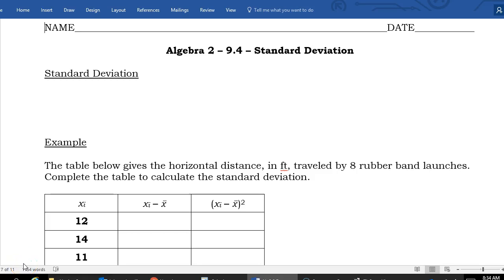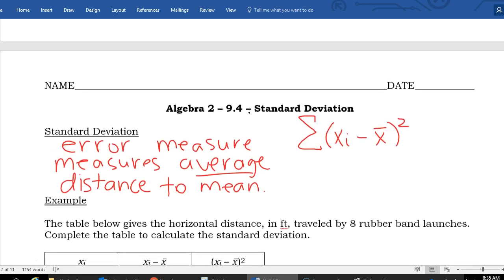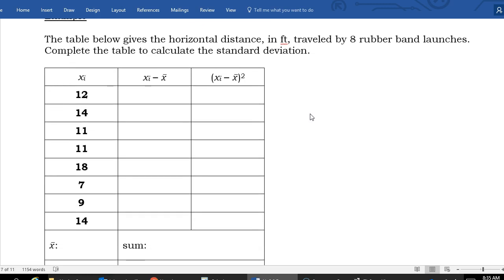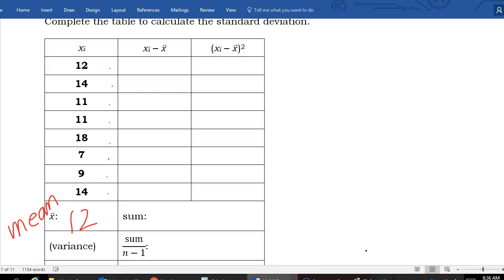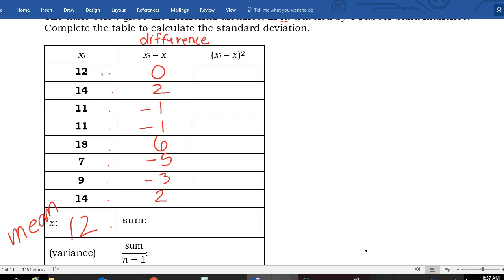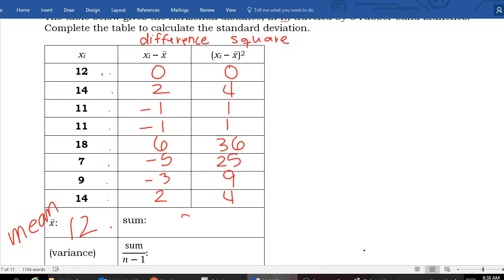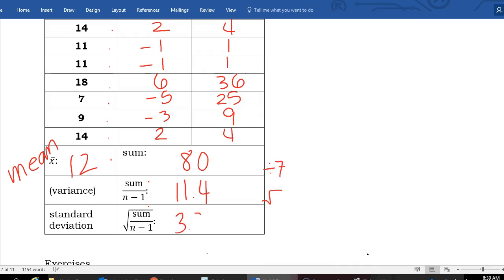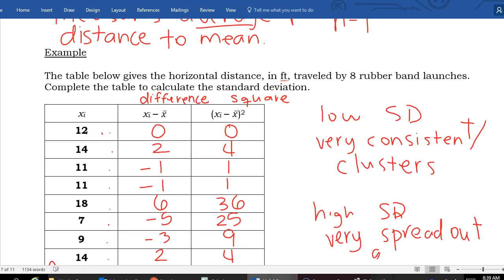Algebra 2 - 9.4 - Standard Deviation